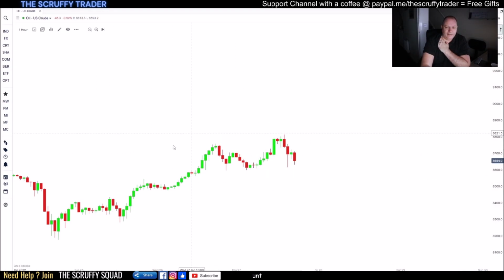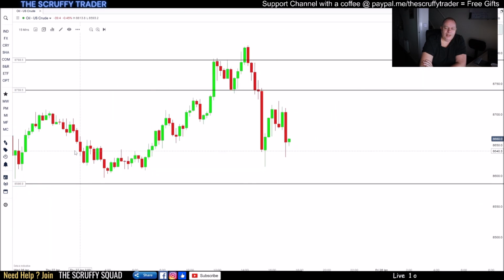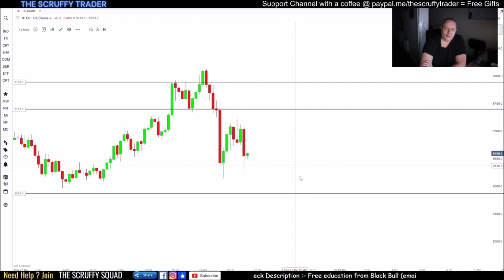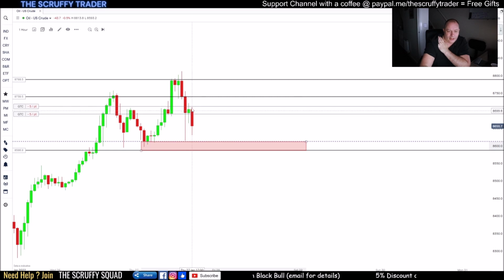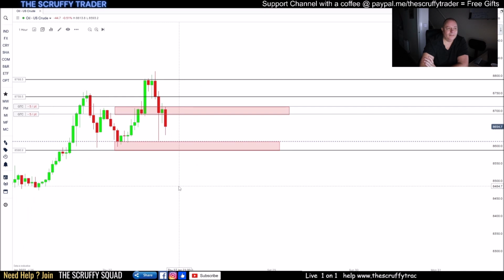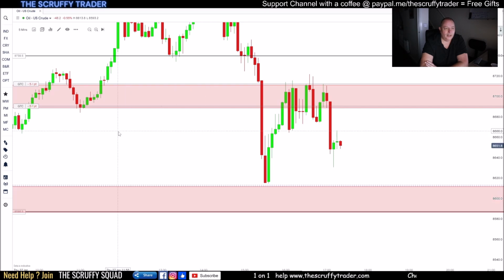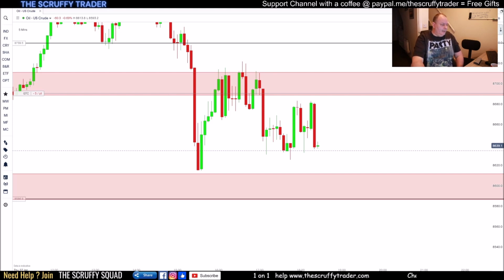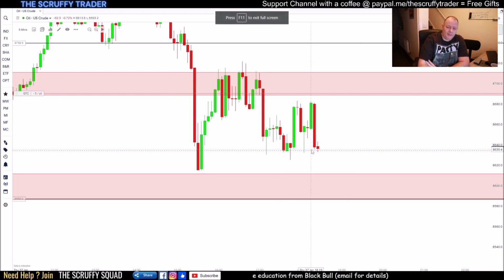OVER £700 in 1 DAY = Trading FOREX